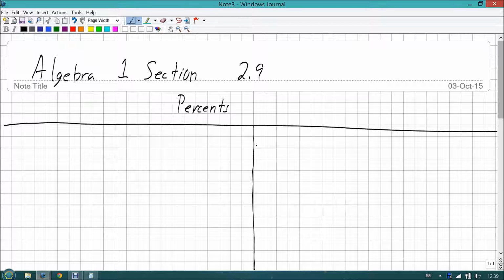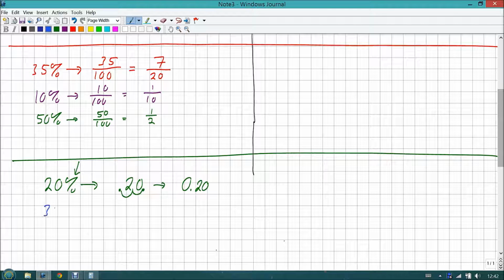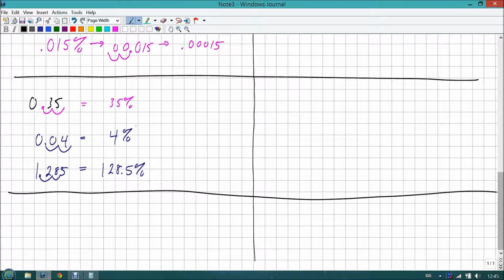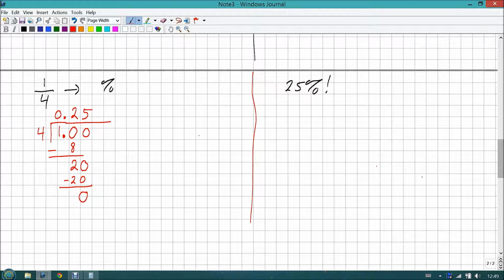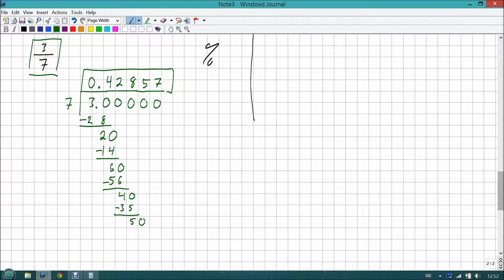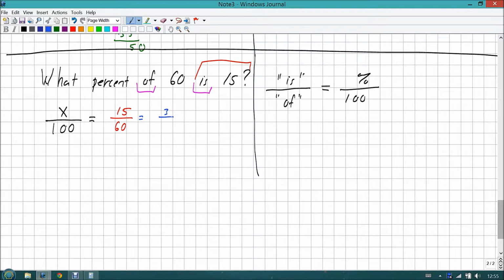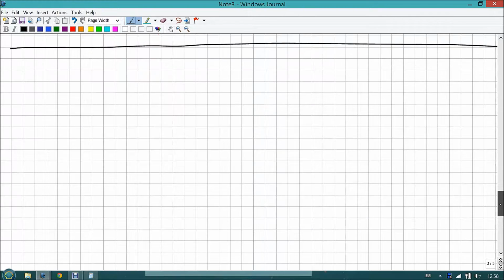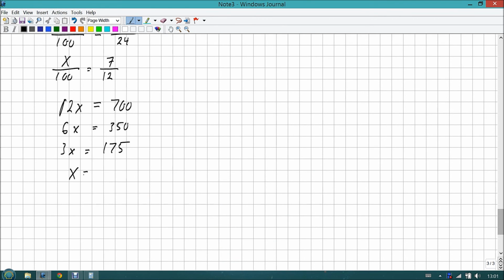Algebra 1 Section 2.9 Percents!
More Percents!